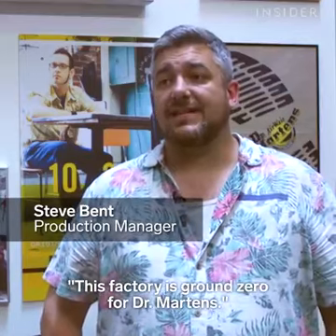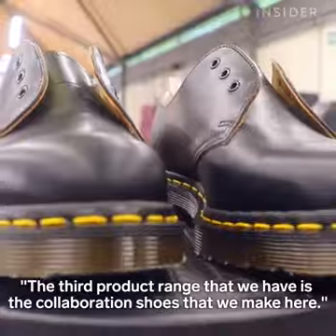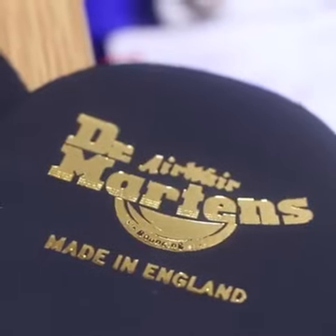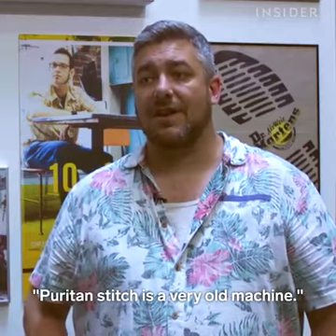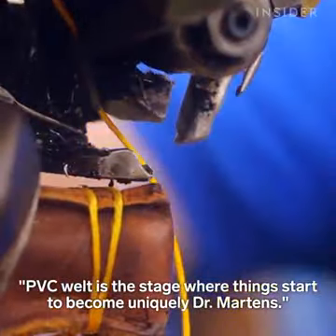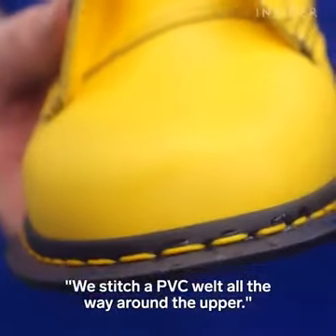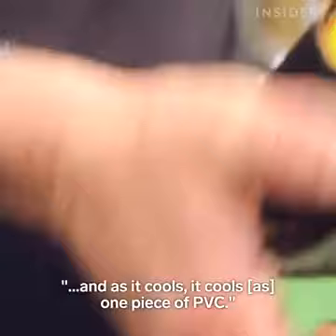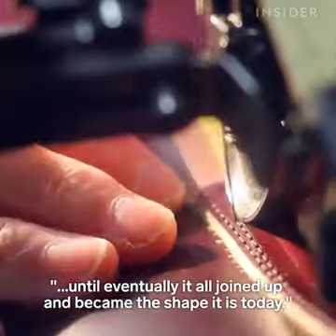Proses pembuatan sepatu Dr Martens / Docmart Full video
Proses pembuatan sepatu Dr Martens / Docmart